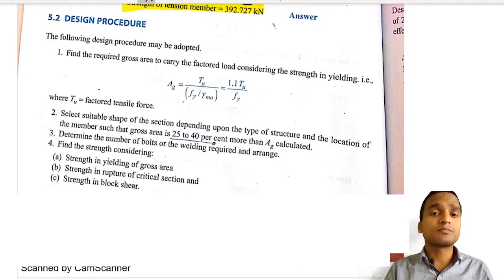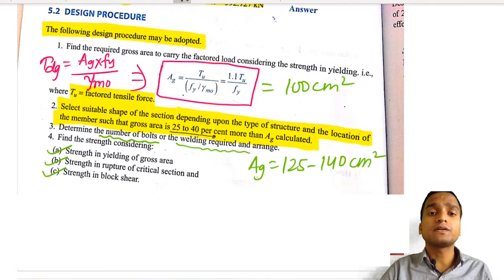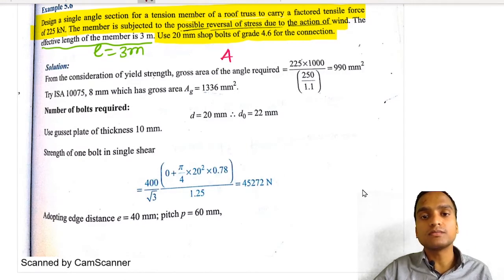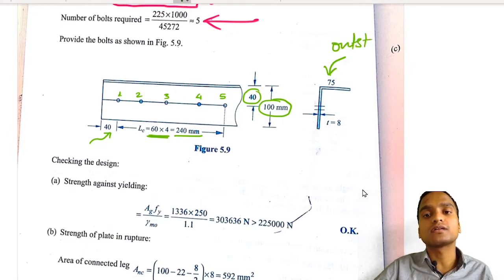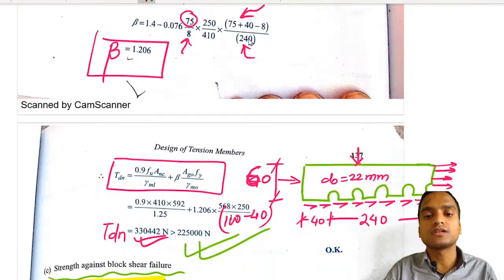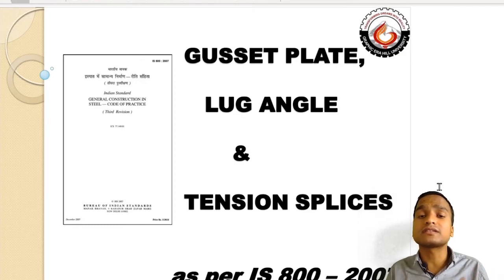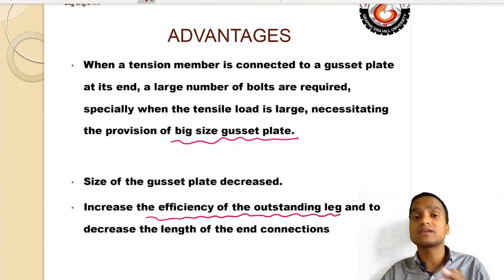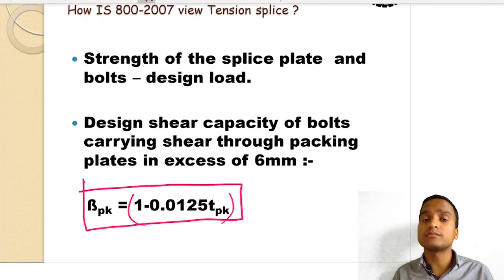26 Design of Tension Members | Lug Angles | Tension Splice | Gusset Plate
Above video explains in detail with the design procedures of tension Members. You will love to know about the additional members which are also used as subsidiary in Tension members as Lug Angles, Tension Splice & Gusset Plate.